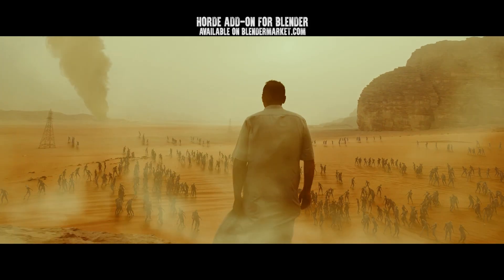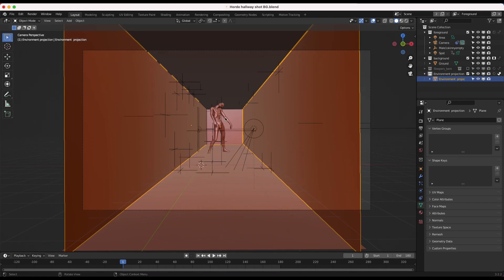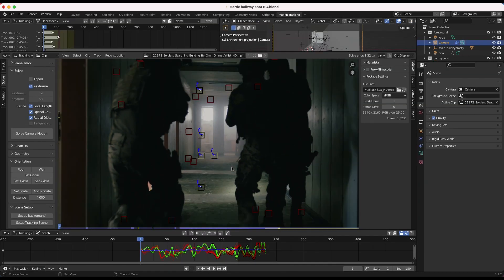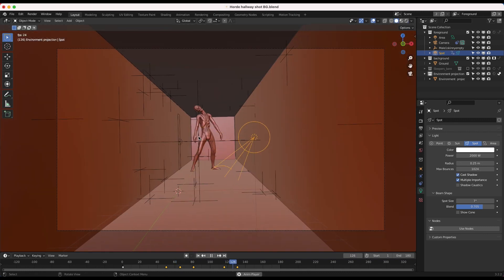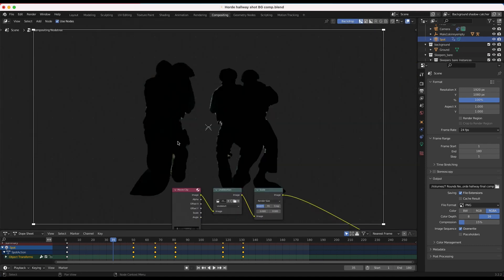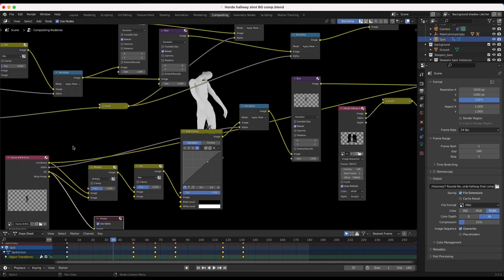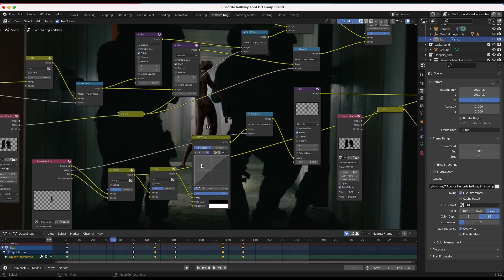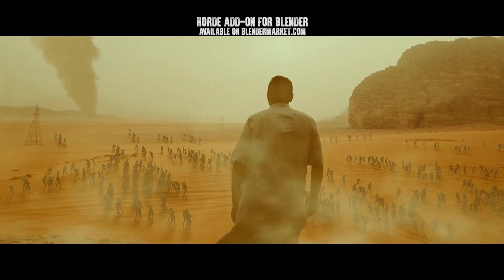Zombie Hallway VFX: Blender 3d Scene/Compositing Walkthrough (Ft. Horde Add-on)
Hey everyone! This video shows an in depth Blender VFX walkthrough for one of the composites in our Horde add-on for Blender trailer we recently released. The vfx shown include motion tracking, 3d environment recreation and projection, and utilizing the Horde Add-on zombie asset. Enjoy and let us know what VFX tutorials you want to learn next on the channel!

Learn vfx in blender 3d but blender 3d quicktip but vfx  youtube but visual  effects viral videos but corridor but corridor crew but peter france but ian hubert but lightarchitect but blender addons but blender youtube channels but nuke vfx tutorials but 3d simulation tutorials but fumefx but houdini but khaos addon for blender but spyderfy addon for blender but how to learn anything but fundamentals of vfx but after effects tutorials but fusion tutorials but davinci tutorials but  cgi tutorials.